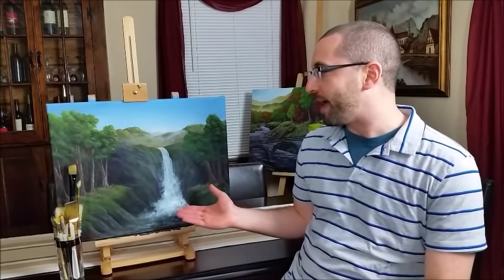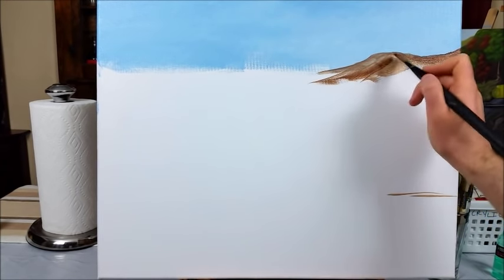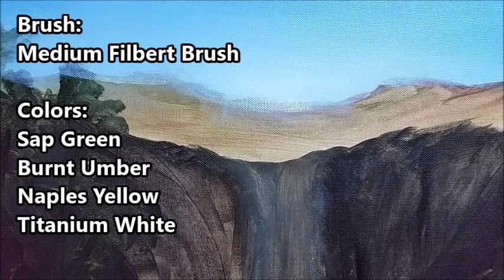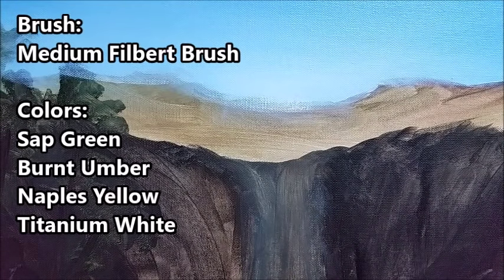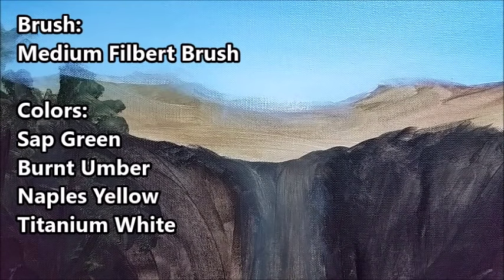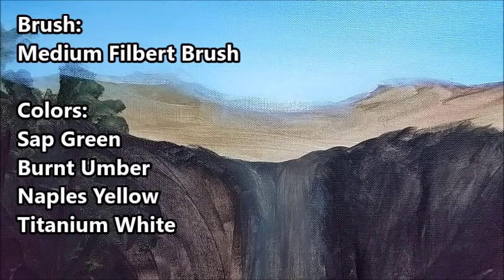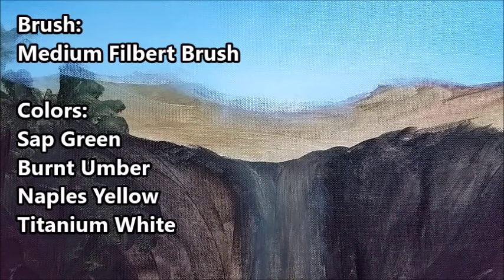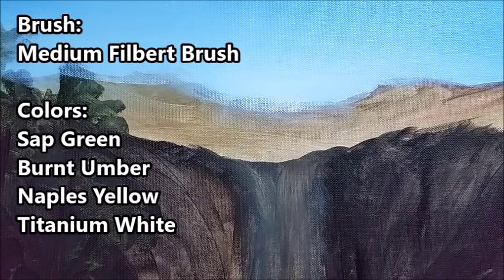Acrylic Painting Tutorial - Cliff Side Waterfall Landscape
This is a step by step landscape painting tutorial.  In this video I show you how to paint a dramatic waterfall in the mountains.  I share my techniques in detailed steps that are easy for you to follow.  Enjoy!

Canvas size:  16"x20"